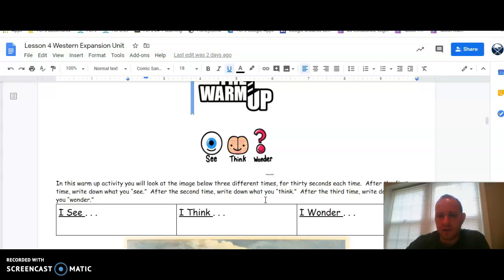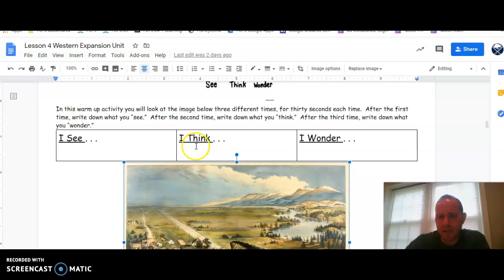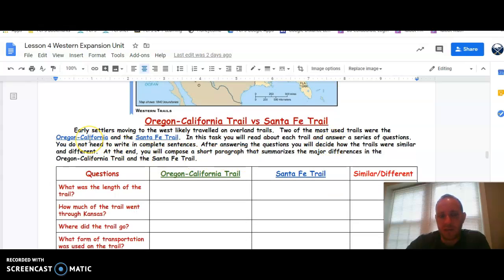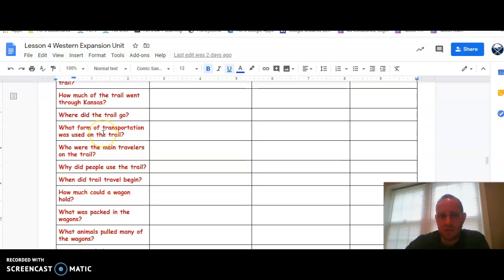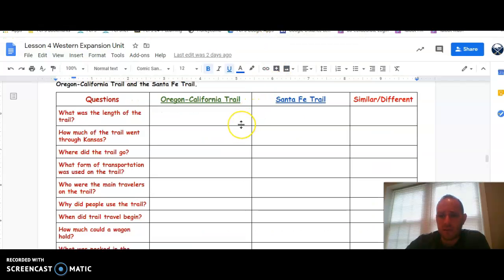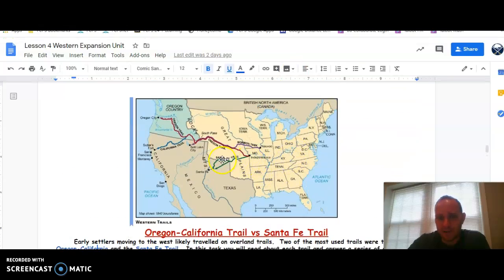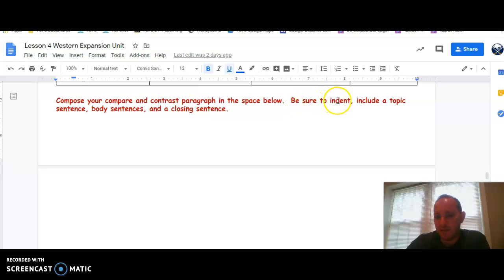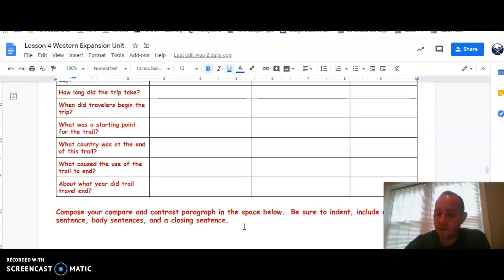Lesson 4 W.E.